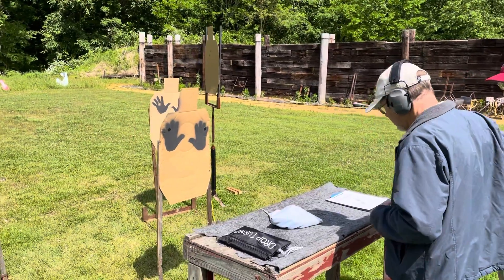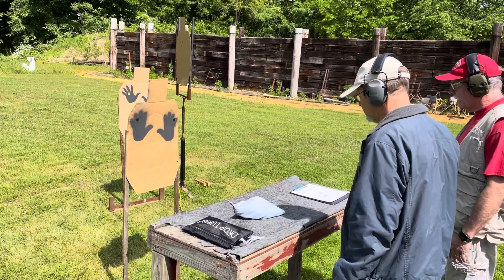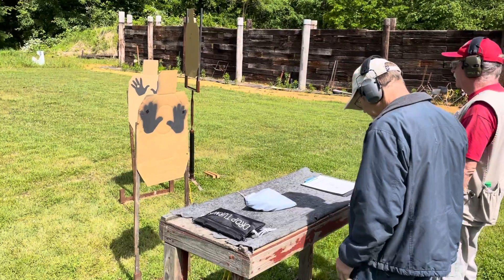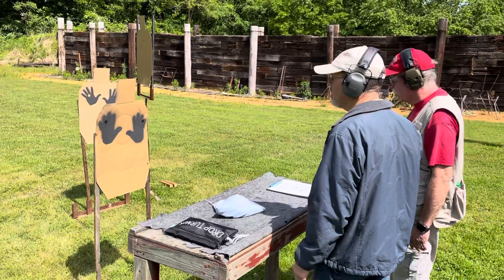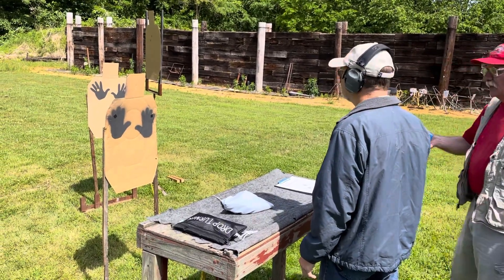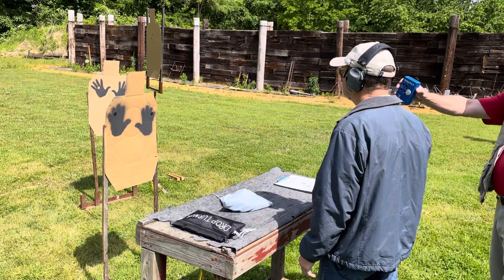KY Regulators 5-15-21 Stage 6